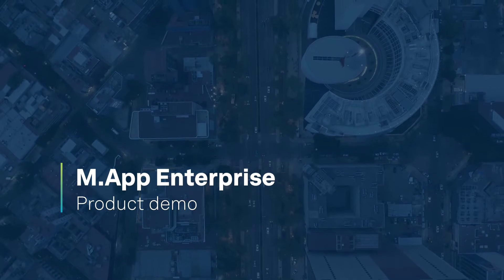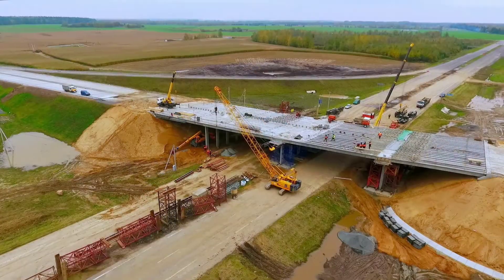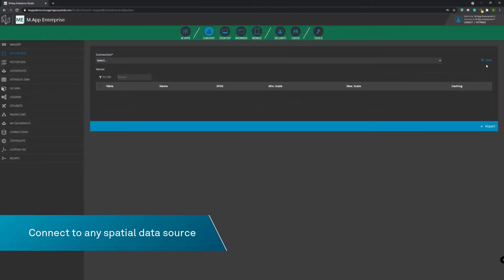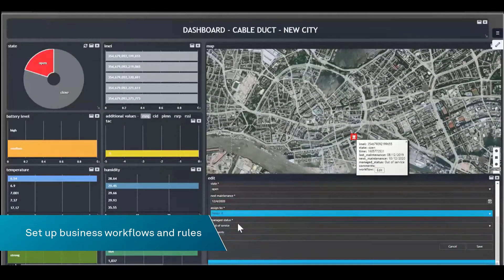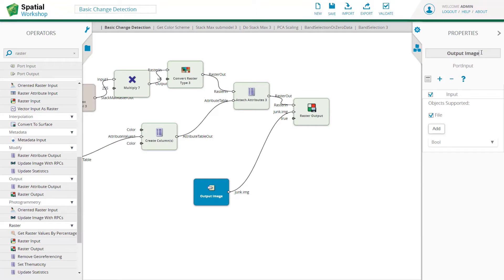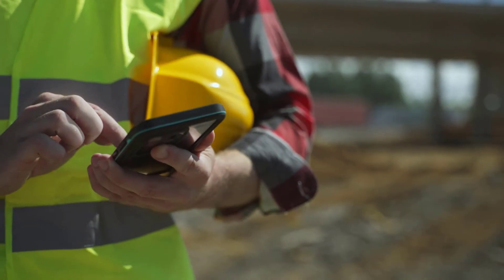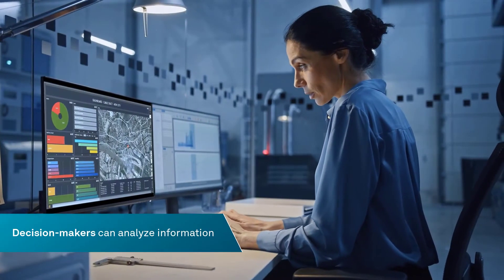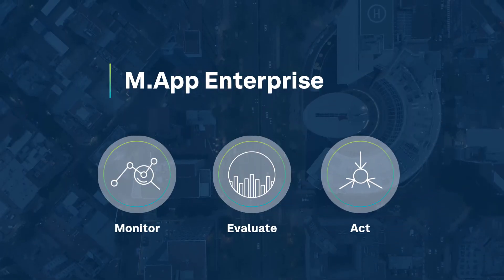M.App Enterprise 2021